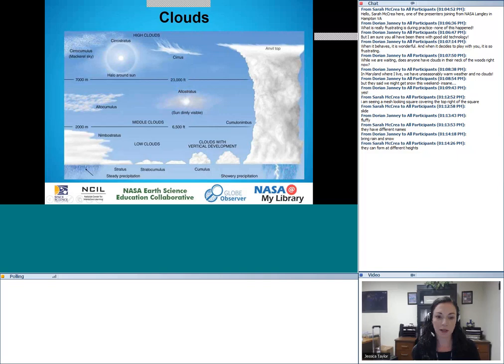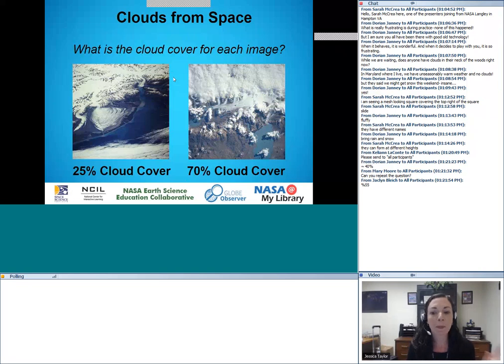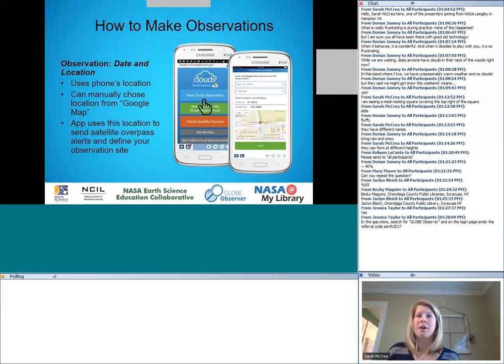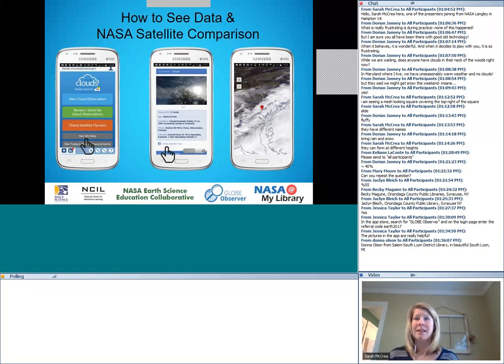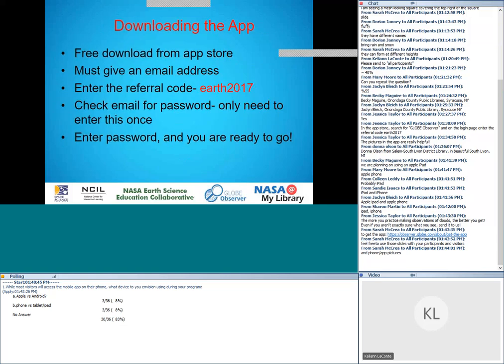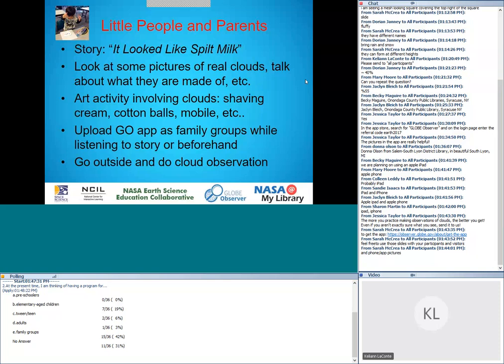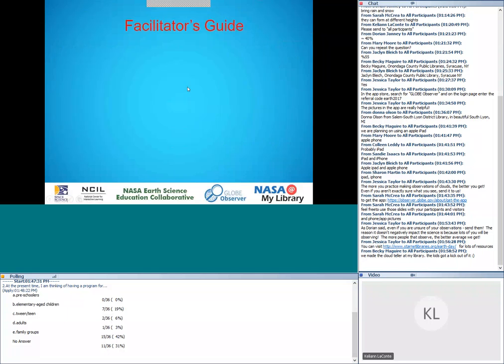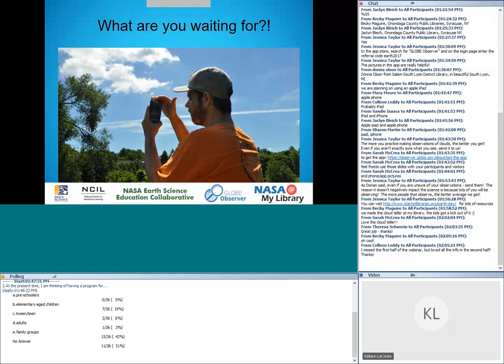Celebrate Earth Day with NASA's GLOBE Observer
Learn how your library can celebrate our planet on Earth Day and beyond through NASA’s GLOBE Observer (GO) citizen science project.  Library patrons can contribute to NASA Earth science by downloading the free GO app, observing the sky, and contributing their observations to this international program.  GO cloud observations are helping NASA scientists understand clouds from below (the ground) and above (from space). Clouds play an important role in transferring energy from the Sun to different parts of the Earth system. Because clouds can change rapidly, scientists need frequent observations from citizen scientists.

The material is based upon work supported by the National Aeronautics and Space Administration under grant No. NNX16AE30A. The work was also assisted and supported by the Space Science Institute, which was the recipient of the grant. Any opinions, findings, and conclusions or recommendations expressed in this material are those of the author(s) and do not necessarily reflect the views of NASA or the Space Science Institute.